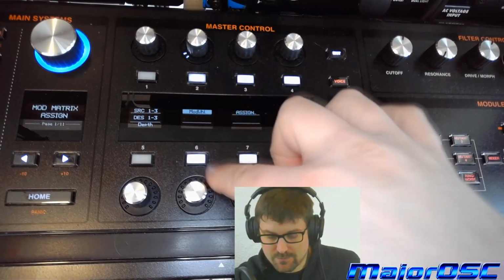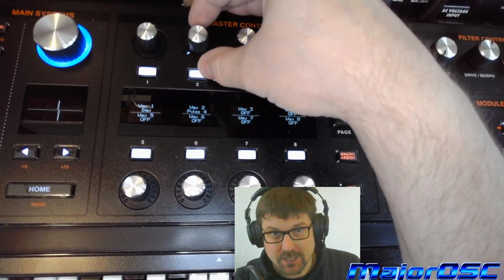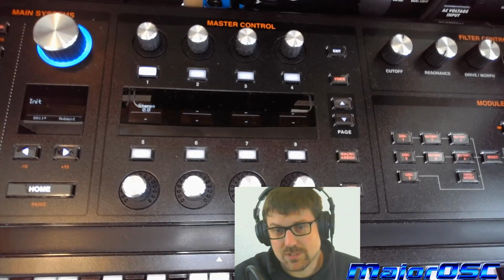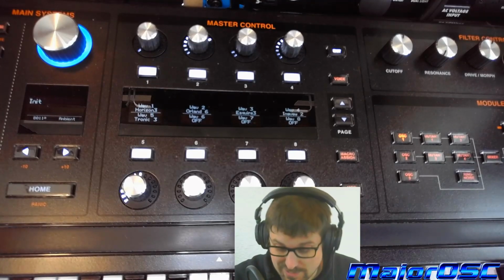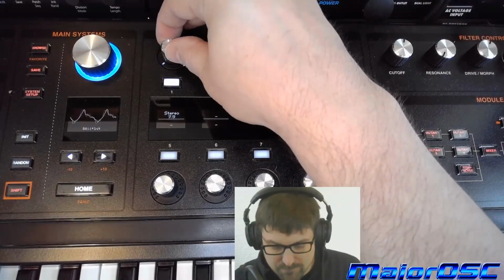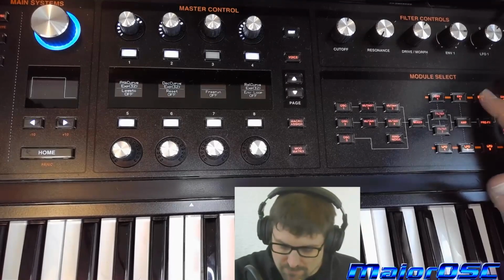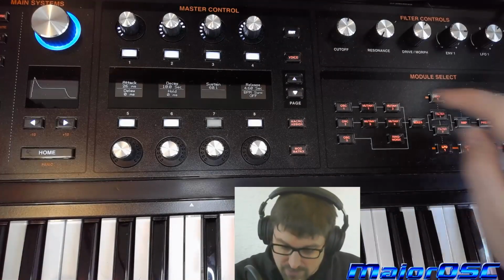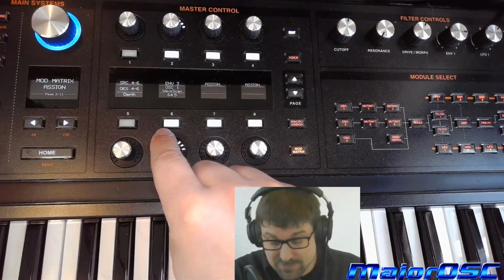Hydrasynth - Building Tips for Custom Wavetables & Patch Design